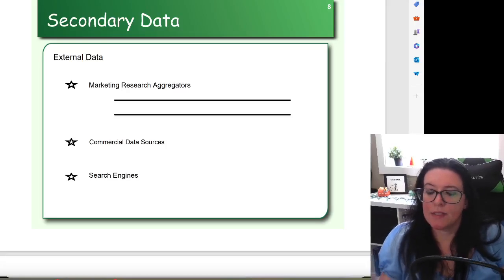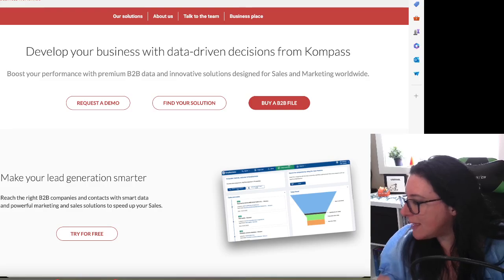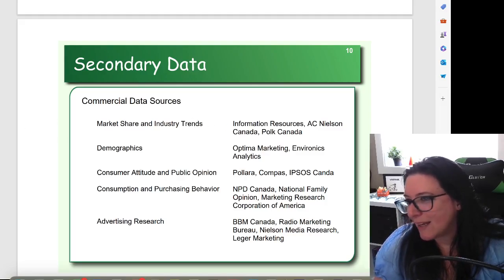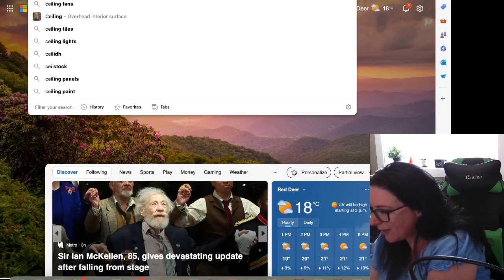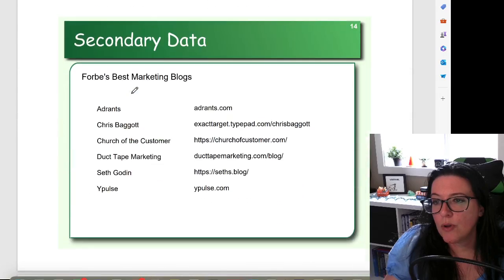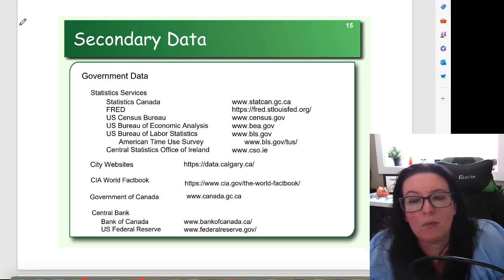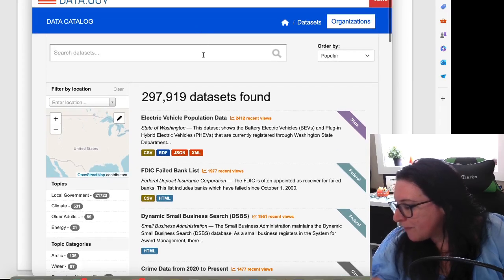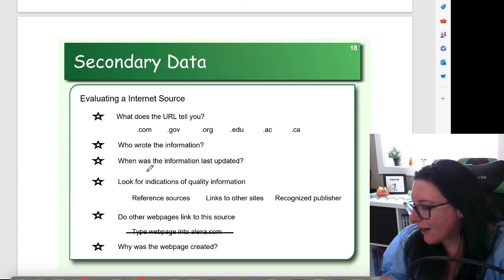External Data Sources for Secondary Data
This video discusses potential sources of external secondary data.